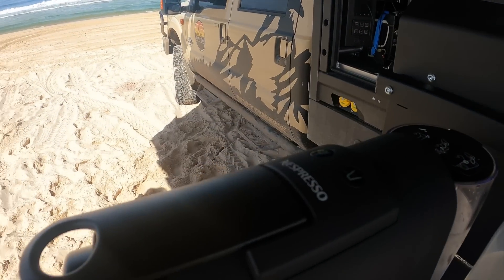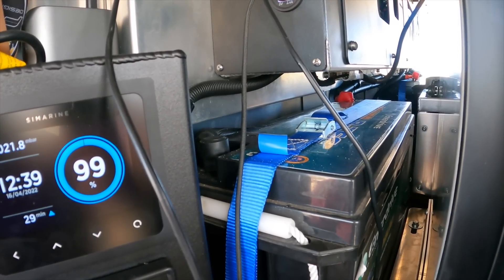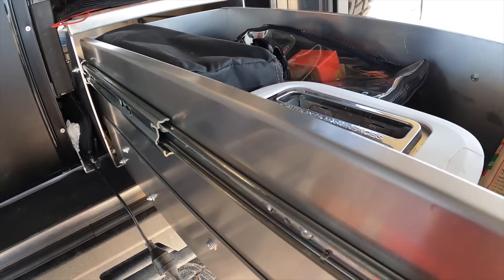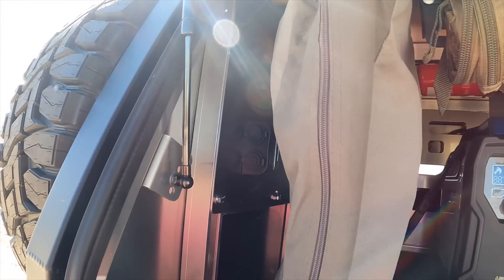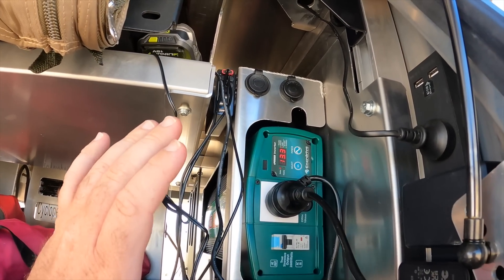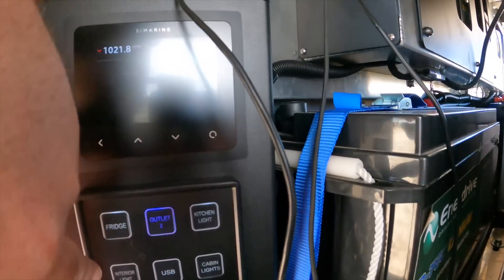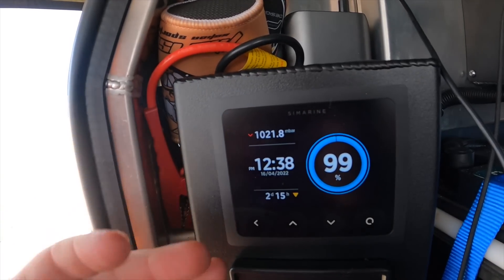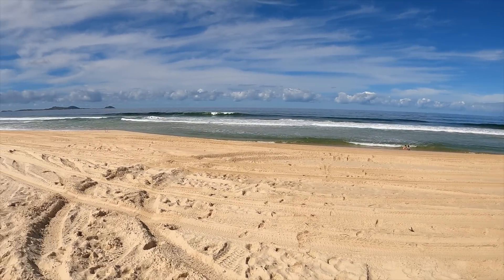⚡️12V/240V OFF-GRID CANOPY POWER SETUP. Run a coffee machine on the beach ?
THE ULTIMATE DO IT ALL POWER SYSTEM.

In this system I'm running the following.

ENERDRIVE:
X2 DC 2 DC CHARGERS (TOTAL 80AMPS)
240V AC CHARGER
2600W INVERTER
X2 200 AMP LITHIUM BATTERIES (TOTAL 400AMPS)
SIMARINE DISPLAY WITH SWITCHES
X2 ALVOLTA 120W SOLAR PANELS (TOTAL 240W)

This system was NOT sponsored i paid for everything in this system.

INSTALLED BY MITS 4X4 OUTFITTERS.